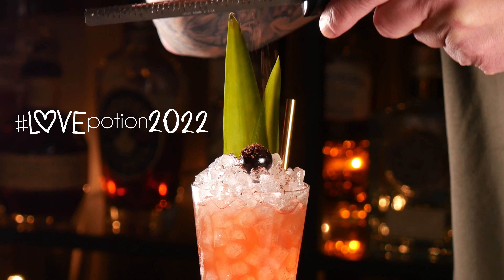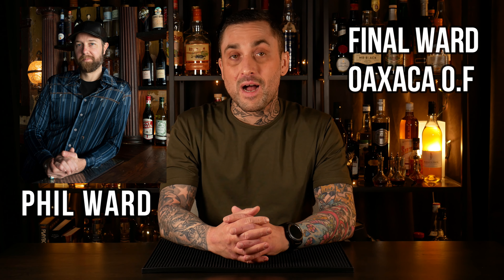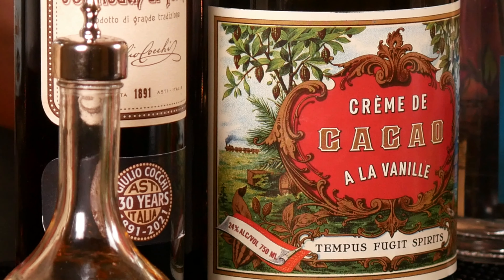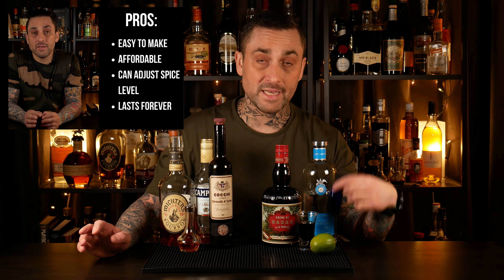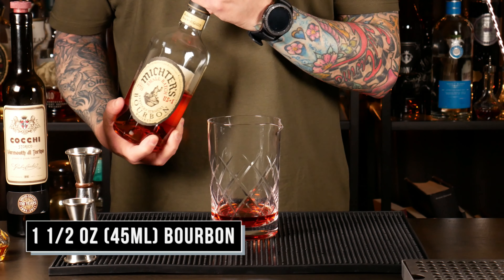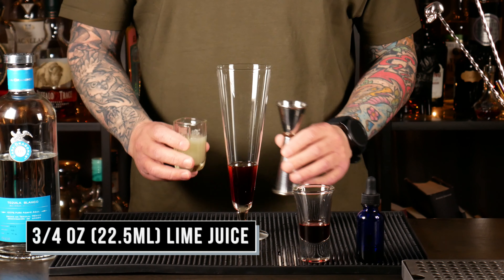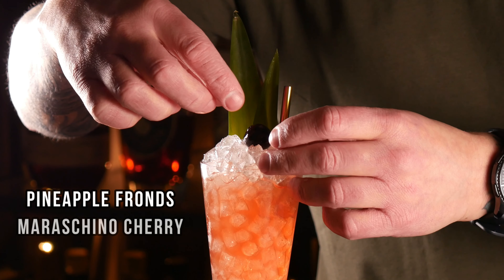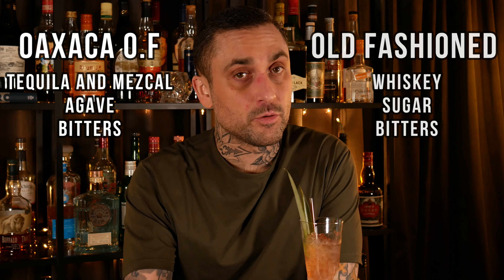How to make SPICY Chocolate Cocktails | 2 Excellent Valentine's Day Cocktails | Original cocktail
Would you like to know how to make spicy chocolate cocktails? In this video I give you 2 EXCELLENT Valentine's day cocktail options!  One is for the person that likes to take it slow and steady (meaning a stirred and boozy cocktail!) and the other one is for the one that likes some action and to spice things up (meaning an easier drinking cocktail with a kick...) 😉
I hope you'll enjoy these two great cocktails, one of which is an original cocktail of mine!

Chocolate Boulevardier

2 dashes orange Bitters
1/4 oz (7.5ml) Creme de Cacao
1/2 oz (15ml) Campari
3/4 oz (22.5ml) Sweet Vermouth
1 1/2 oz (45ml) Bourbon

Stir and serve over ice. Garnish with a love sprinkled orange wedge.

Better than Gold

3/4 oz (22.5ml) Lime Juice
1 1/2 oz (45ml) Blanco Tequila

Build over pebble ice and give a quick stir. Garnish like crazy. But with love.

My favorite bar tools and glassware
Pebble Ice Machine (that I LOVE)
Mixing glass
Julep Strainer
Juice Press
Nick and Nora glasses
Bitter bottles
Mesh strainers
Bamboo Straw
Dropper Bottles

Cameras and Lights
Panasonic Lumix G7
Panasonic Lumix G85
GVM LED lights
Ring Light